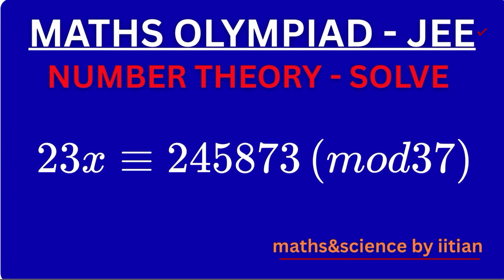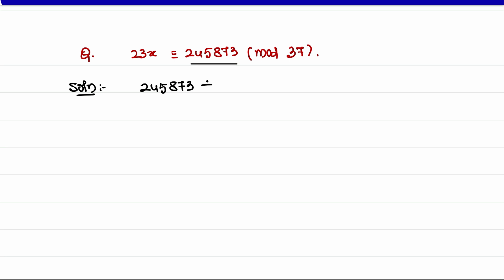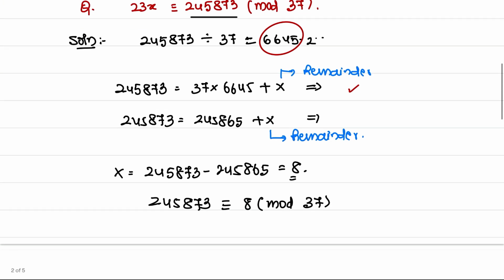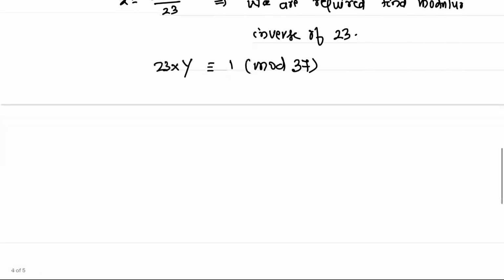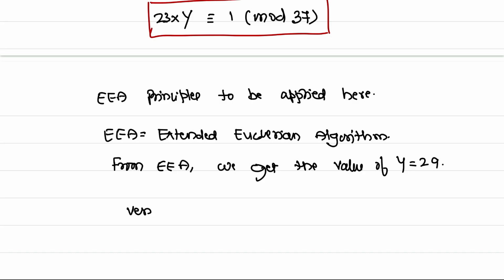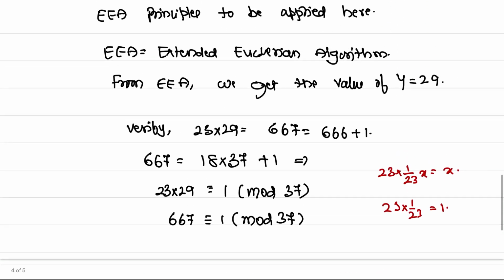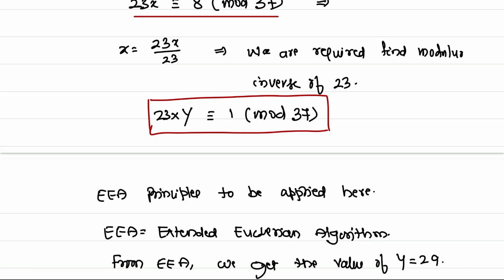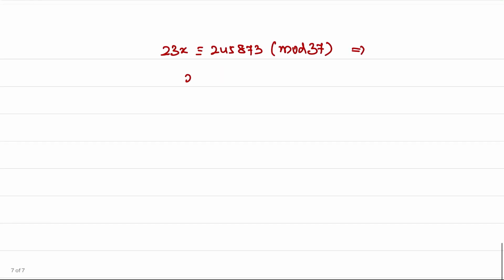Solving 23x ≡ 245873 (mod 37) in 5 Minutes | Maths Olympiad Trick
If you want to solve 23x ≡ 245873 (mod 37) in 5 minutes with the trick in the Maths Olympiad from an IITian, you are at the right place. It involves concepts of the Extended Euclidean Algorithm, modular inverse, and other various techniques of number theory and congruence equations.

Learn how to solve the equation 23x ≡ 245873 (mod 37) in just 5 minutes with this Maths Olympiad trick! Perfect for IMO, RMO, JEE Mains, and more.

🚀 Master number theory for math olympiads with this powerful IITian-taught lesson! In this video, we dive deep into solving linear congruence equations like `23x ≡ 245873 (mod 37)` using the Extended Euclidean Algorithm—a must-know tool for PRMO, RMO, INMO, and international math olympiads.

🔍 You’ll learn:
✅ How to reduce large numbers modulo prime
✅ Step-by-step Extended Euclidean Algorithm
✅ Finding Modular Inverse like a pro
✅ Solving congruences with real olympiad-level examples
✅ Fast factorization & modular arithmetic tricks

Whether you're prepping for RMO, aiming for INMO, or just love advanced math, this number theory crash course will sharpen your problem-solving skills like never before.

👨‍🏫 Taught by an IITian with years of Olympiad mentoring experience—a clear, concise, and competition-oriented competitive approach.

📚 Perfect for: PRMO | RMO | INMO | Math Olympiad | JEE Advanced | ISI | CMI | NTSE Scholars